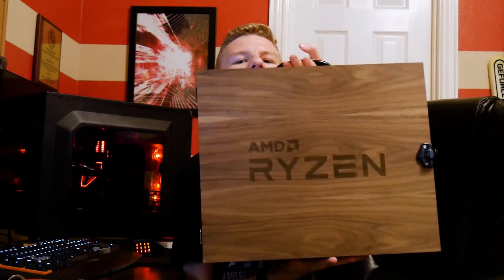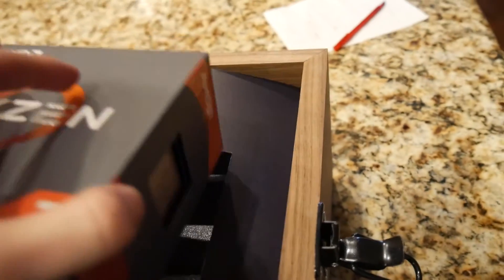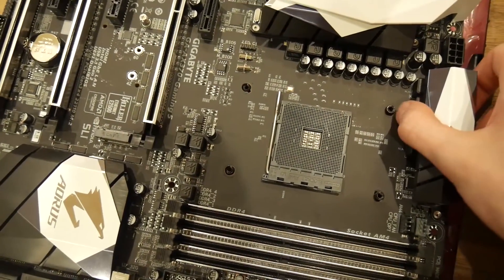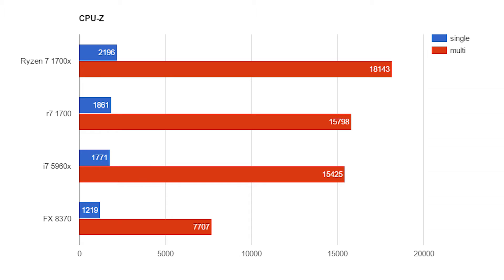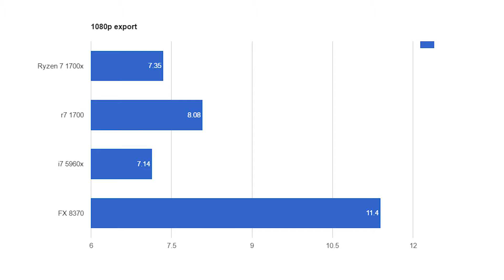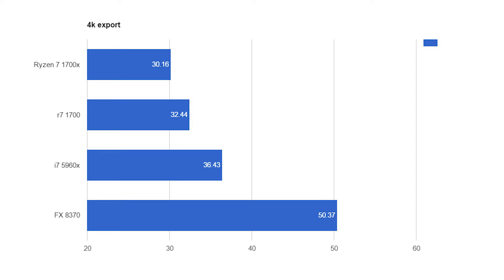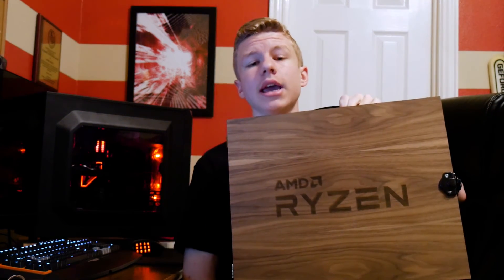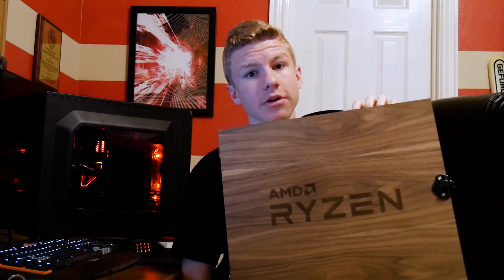Ryzen 7 1700 vs 1700x (vs i7 5960x vs fx 8370)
Thank you to AMD for sending me the 1700 to review!
Tests: CPU-Z, Cinebench R15, Adobe Premiere Elements 15 (1080p/4k) exports